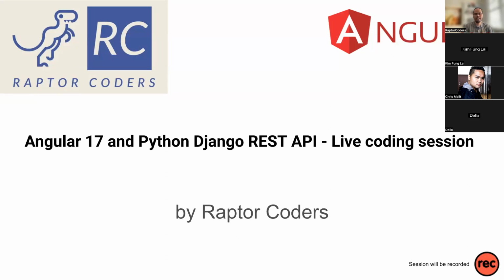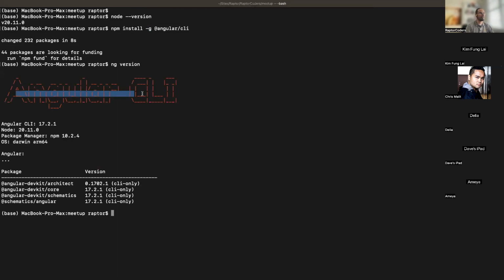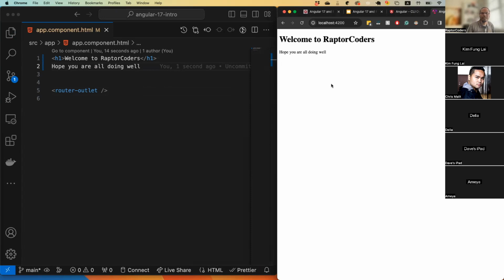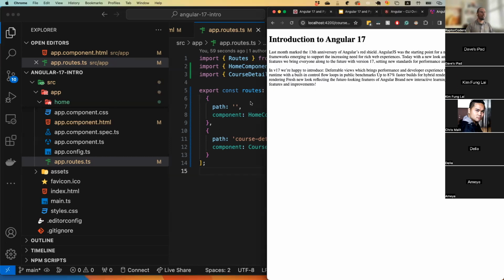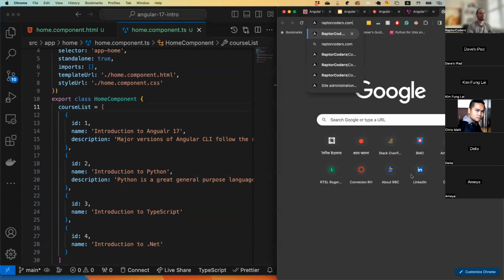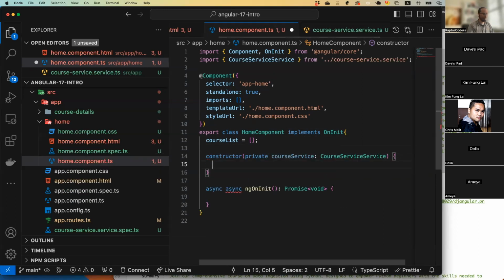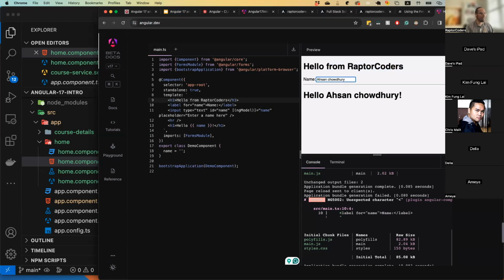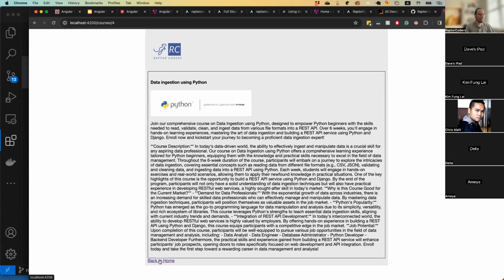Introduction to Angular 17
Join us for an exciting live session where we'll dive into the world of Angular 17 and Django REST API integration! Whether you're a seasoned developer looking to expand your skill set or a beginner eager to explore new technologies, this event is perfect for you.

In this 1.5-hour session, we'll walk you through the process of building a small Angular 17 application that consumes data from a Django REST API. You'll learn how to set up your Angular environment, make HTTP requests to the Django backend, and seamlessly integrate frontend and backend technologies.

During the session, you'll have the opportunity to ask questions, interact with fellow participants, and gain hands-on experience in building real-world applications. By the end of the event, you'll have a good understanding of Angular 17 and Django REST API integration, empowering you to embark on your own development projects.

Don't miss out on this valuable learning opportunity! Reserve your spot now and take the first step towards mastering Angular and Django development. We look forward to seeing you there!